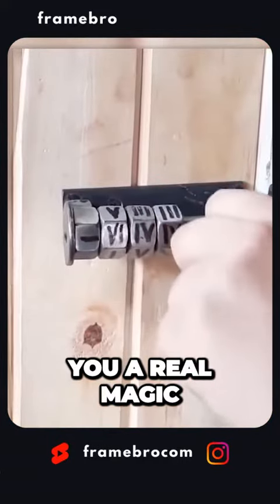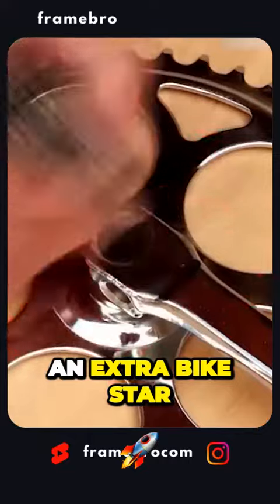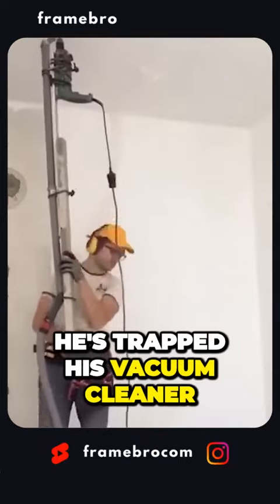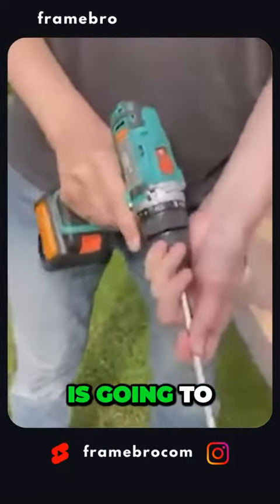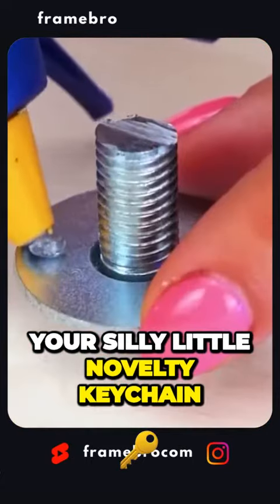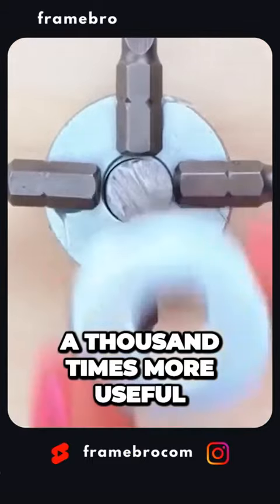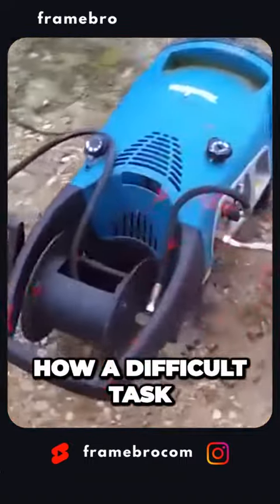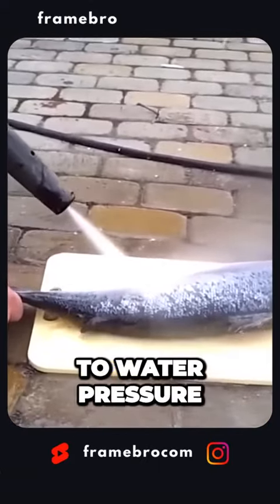Unbelievable Hacks: Discover astonishing ways to solve everyday problems!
The video effectively hooks viewers with a bold statement and maintains coherence by smoothly transitioning between topics. It provides a complete structure, showcasing multiple examples and offering practical solutions. The speaker's personal connection creates valuable insights and taps into the trend of DIY hacks. Improvement could be made by including a call to action.